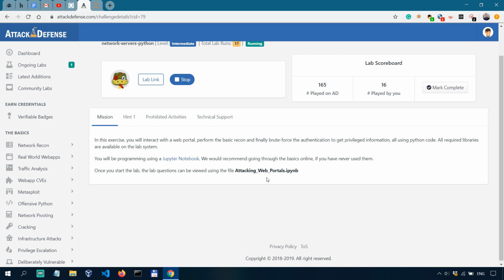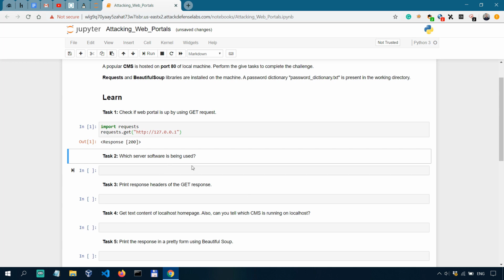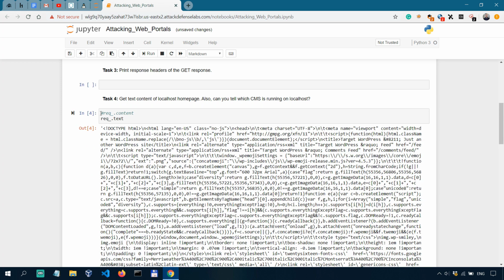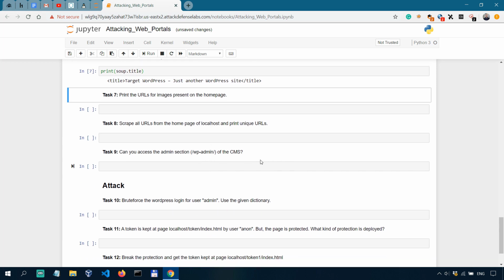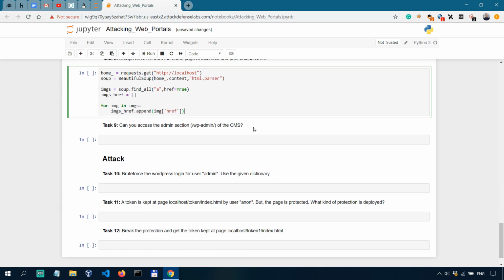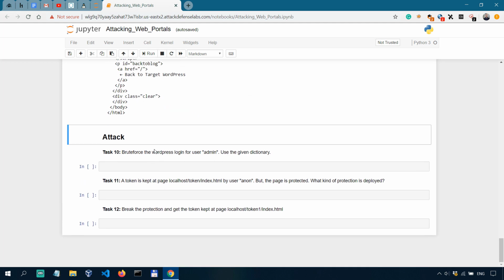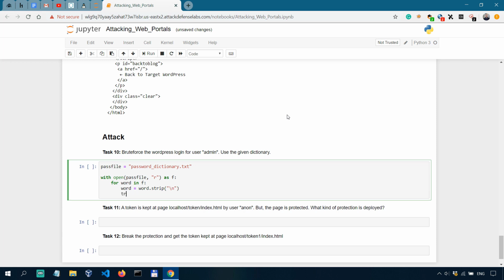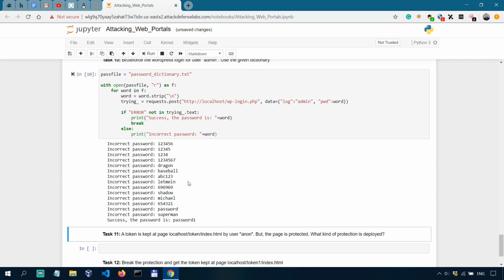Python for Pentesters II - 6 - Attacking Web Forms with requests and BeautifulSoup in Python